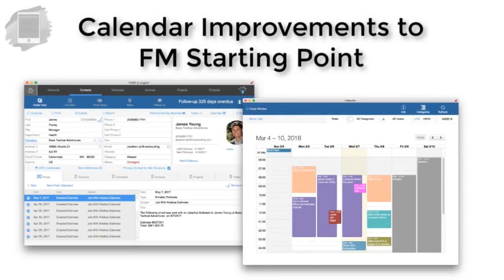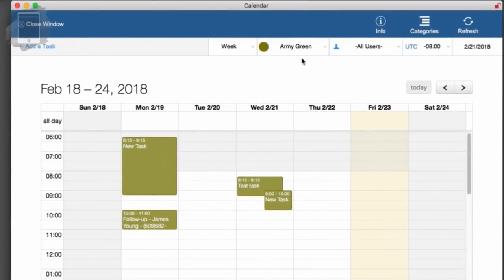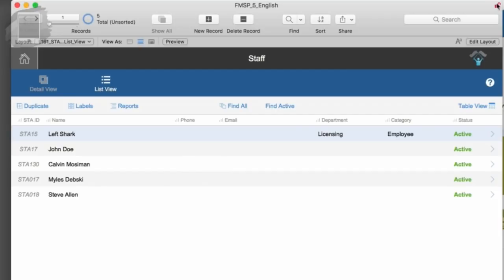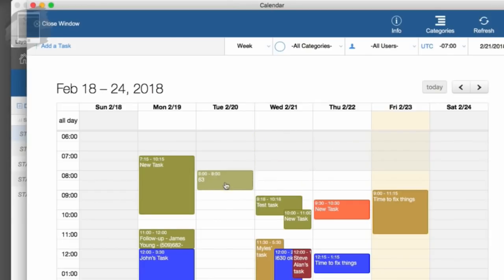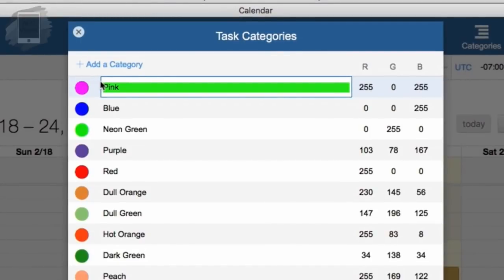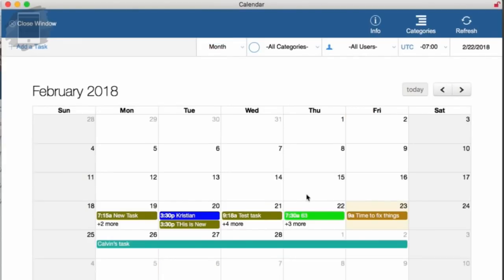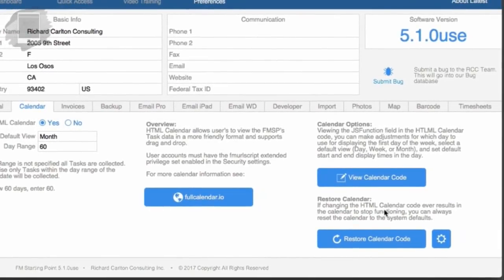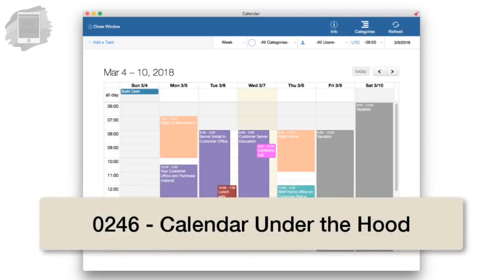FMSP 5.1-New Calendar-Free FileMaker CRM-FileMaker Training-Free FMSP Database Software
FileMaker Experts